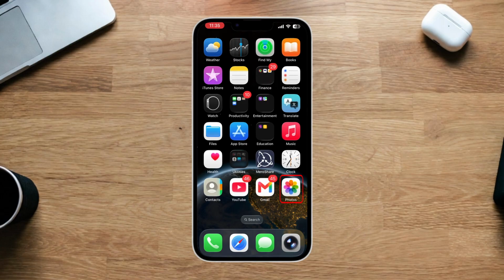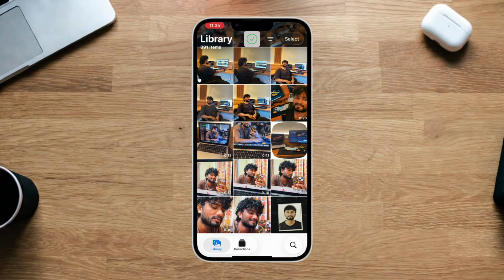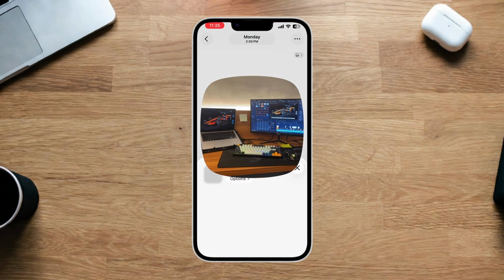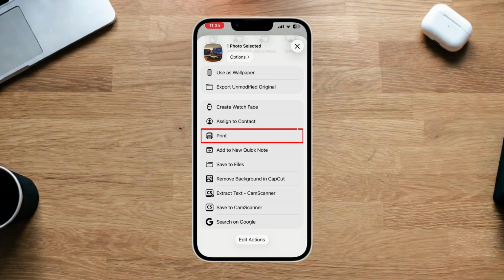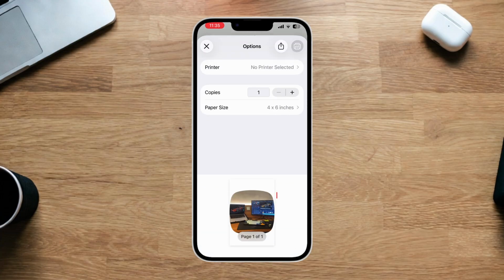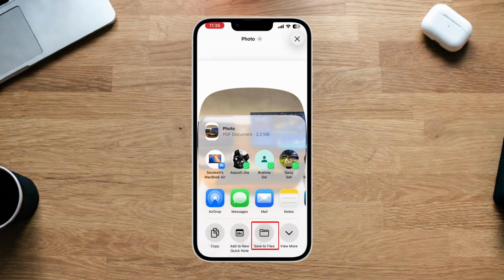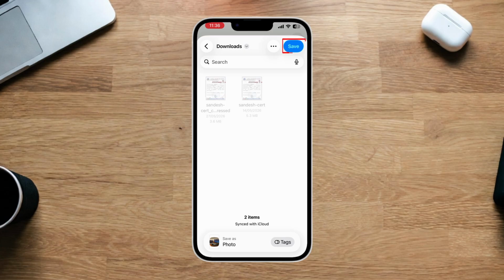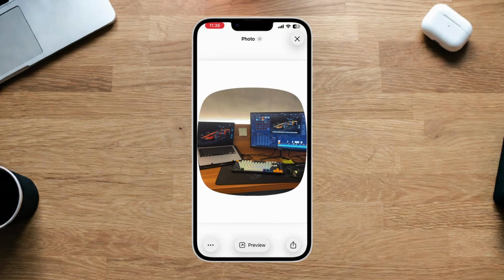How to create PDF files from photos on your iPhone ?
How To Create PDF Files From Photos On Your iPhone: Welcome to our step-by-step guide on "How To Create PDF Files from Photos on Your iPhone"! If you want to turn one or more photos into a PDF without installing any third-party apps, this video is for you. We'll show you how to use the built-in Photos and Files apps on your iPhone to create and save PDF files in just a few taps. Whether you're scanning documents, sharing receipts, or combining images into a single PDF, these steps will help you do it quickly and easily.

In this video, we will show:
How to convert photos to PDF on iPhone
How to save images as PDF using the Files app
How to combine multiple photos into one PDF
How to create PDFs without third-party apps on iPhone